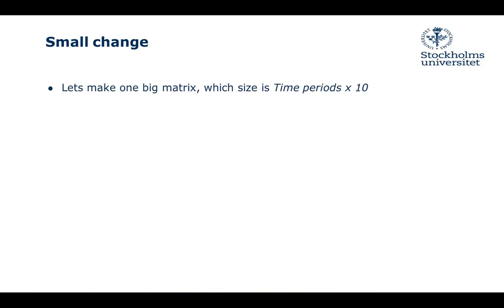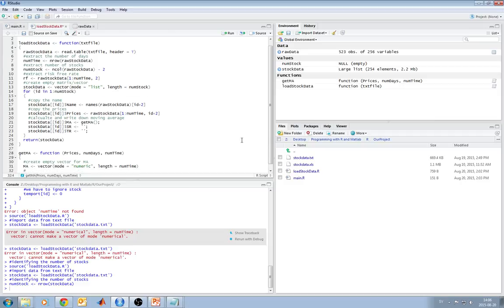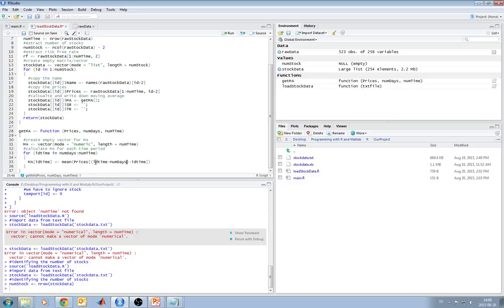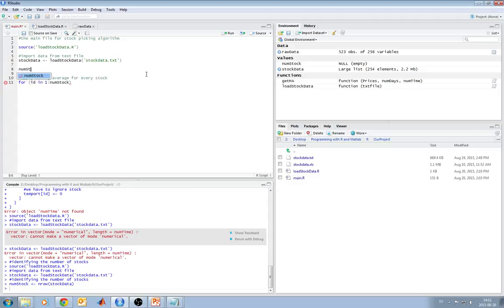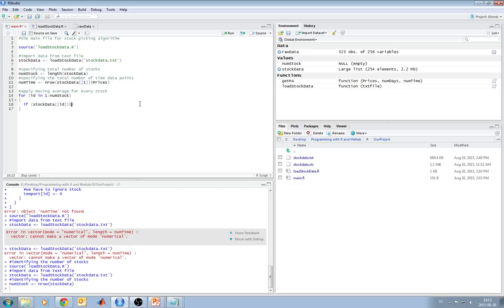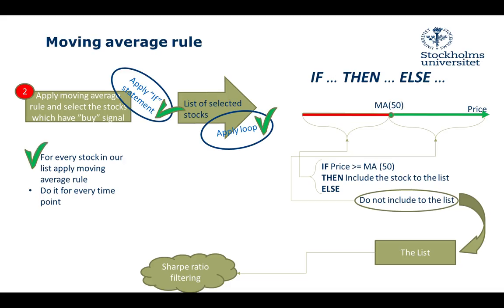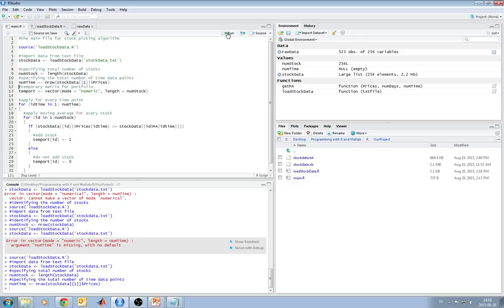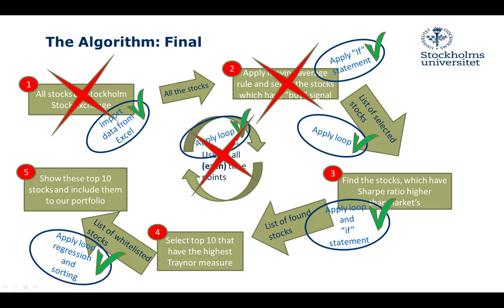"Coding with R" Video 2